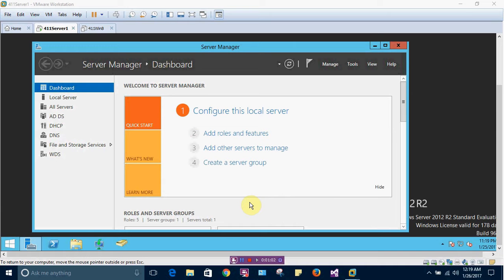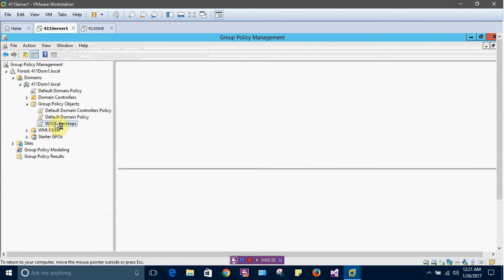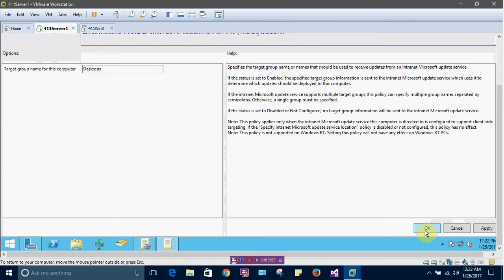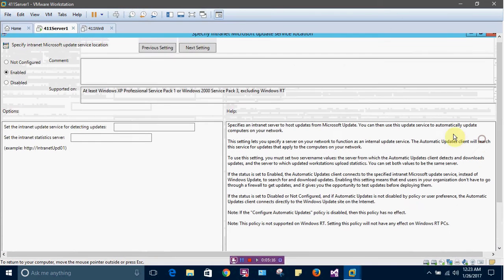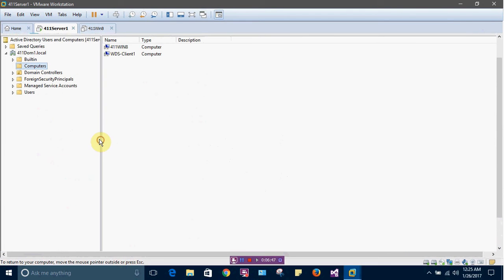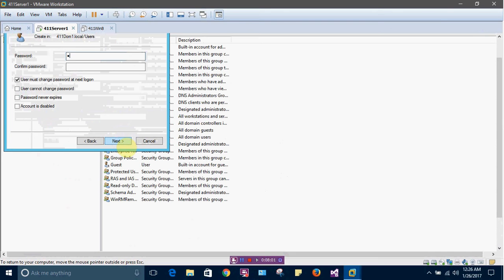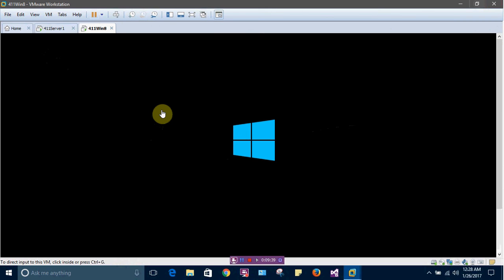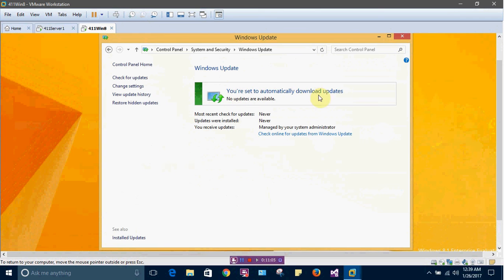Server Activity 2-4: Configuring Windows Update with Group Policy